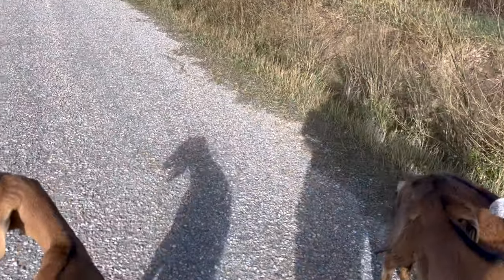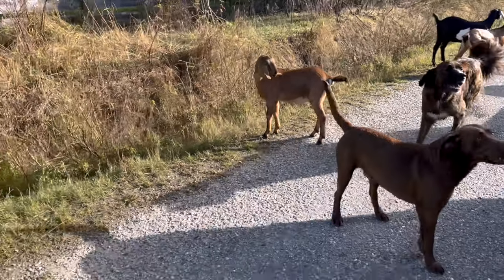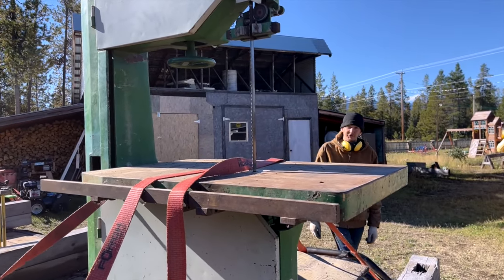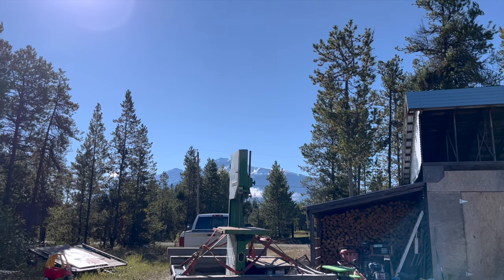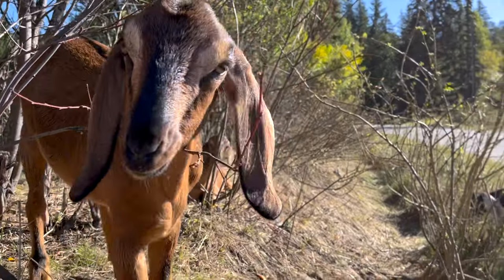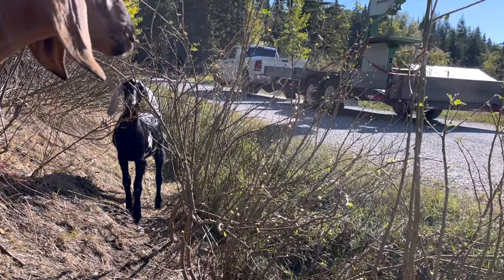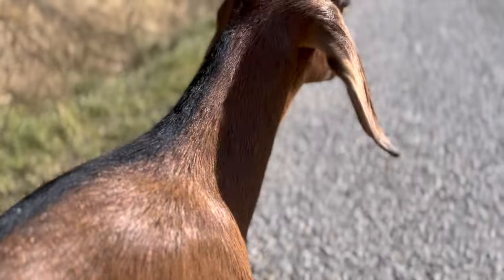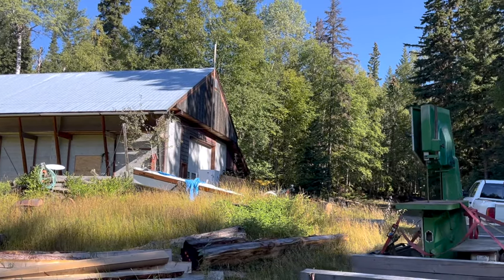We Need A Bandsaw | Moving An Italian Giant (part 2)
Part 2 of We need a bandsaw, Now we have to move the big bandsaw to our shop so start going through it and making it work for our needs.

Want to buy us a coffee?

or if you're not a maker yet, no worries we have shirts

Connect and show us your instrument builds. we will be happy see them and share them, especially the ones made from our wood.